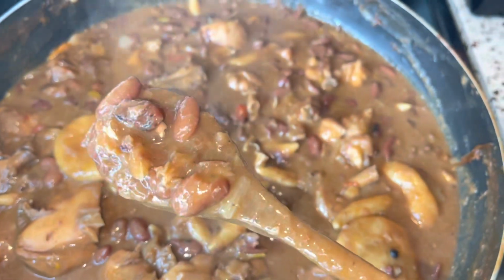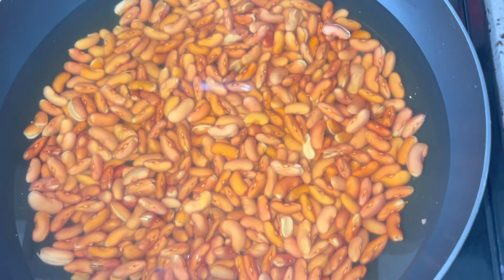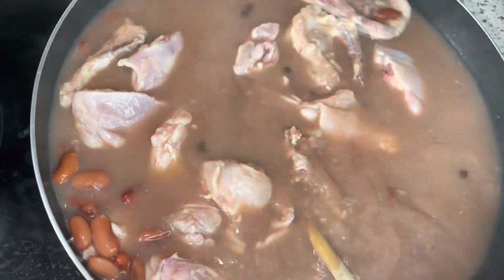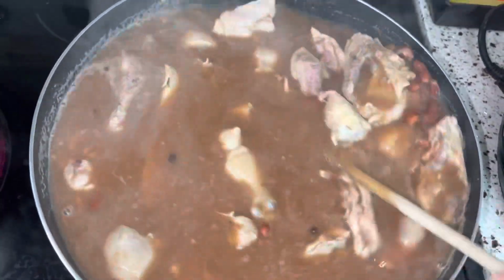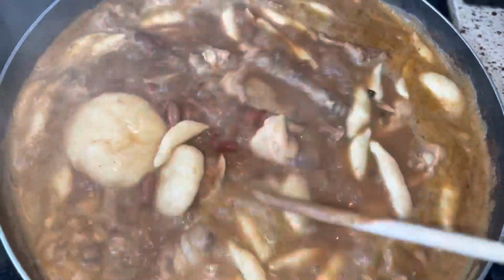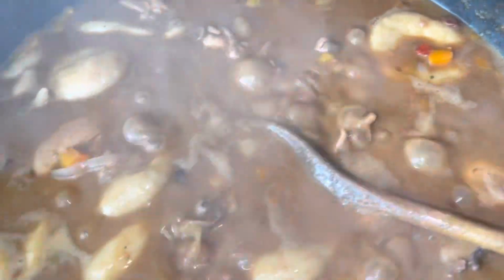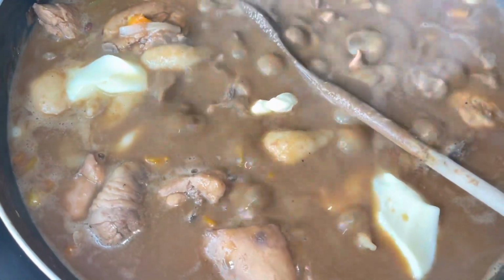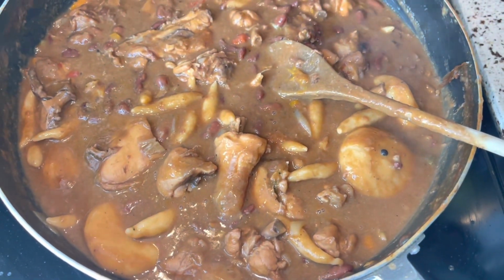How to make Jamaican Stew Peas with Chicken and Saltfish| Caribbean Style Stew Peas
How to make Jamaican Stewed Peas with Chicken and Saltfish

This is one of my favourites. I love eating this with white rice or dumpling.